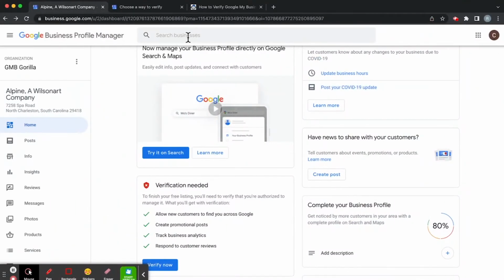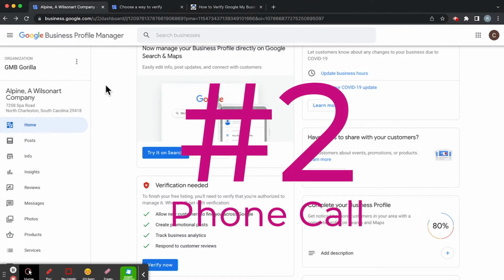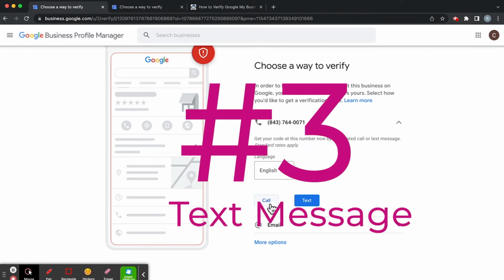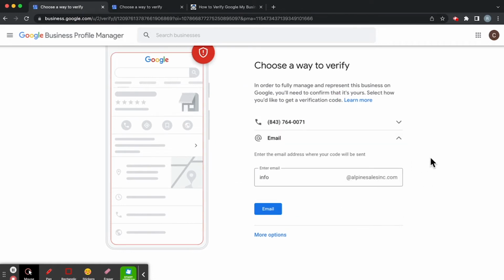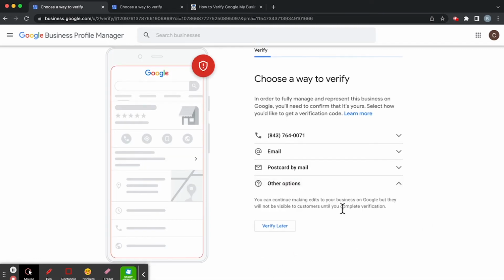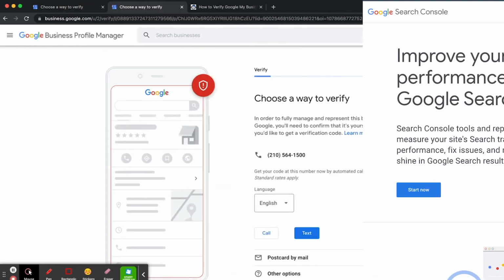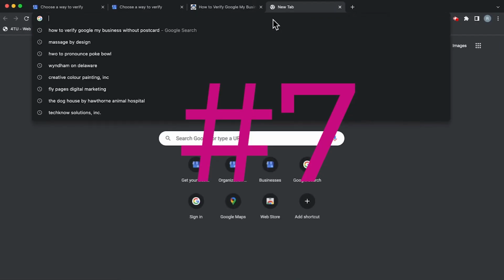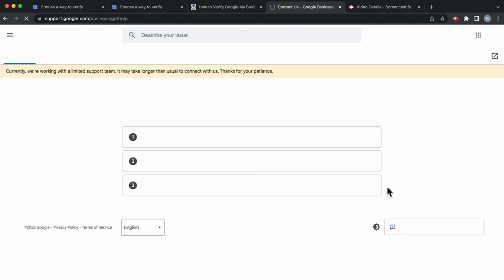How to Verify Google My Business Without a Postcard: Ask The Gorilla #31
Verifying your business on Google My Business is pretty much always a tricky ordeal! Just know that if your postcard doesn't arrive- you're not alone! This is an all too common issue when trying to verify your business on Google. This video is a rundown on all of the seven possible ways to verify your Google Business Profile so your business can show up on Google Maps when the postcard method just isn't working for you. We hope it helps!

We verify many businesses a week and can definitely help you if you're feeling stuck!

Note: If you are trying to verify your business without a local address, you may encounter some common issues such as suspensions or verification delays.

Google My Business (Google Business Profile) is the most underrated tool that we have at our disposal to generate leads and help customers get familiar with your business. Managing this tool will also have the invaluable benefit of helping you rise in local search rankings! We are here to help you save time and see real results with your Google My Business page.